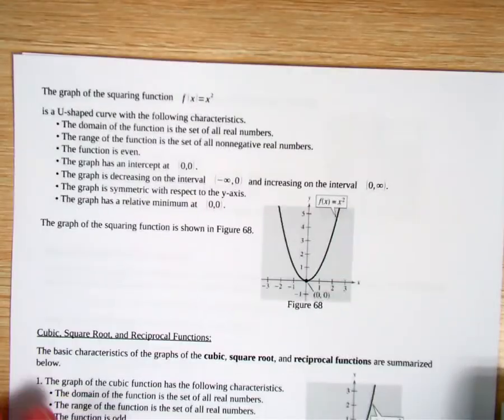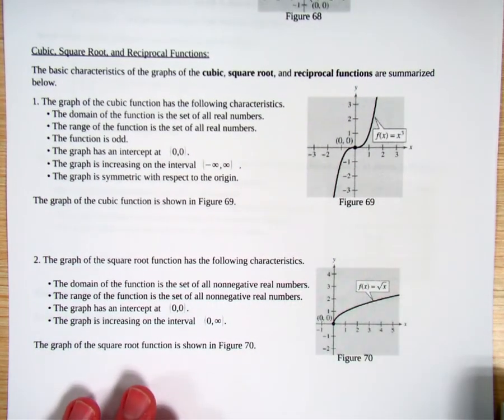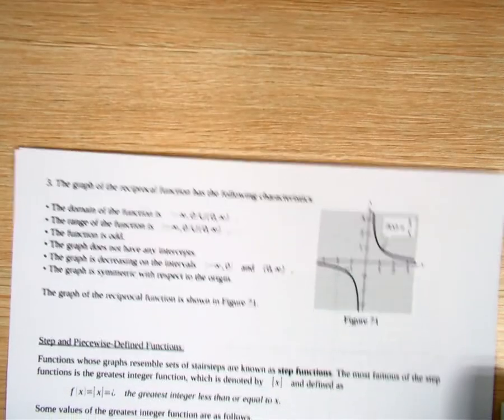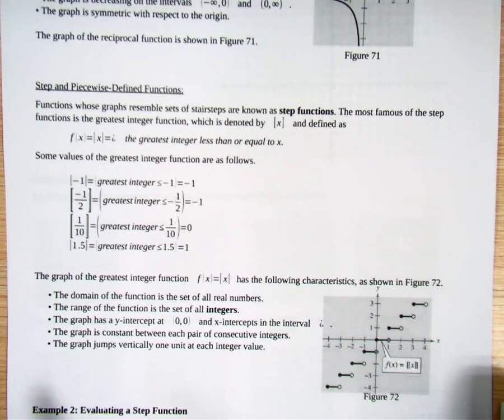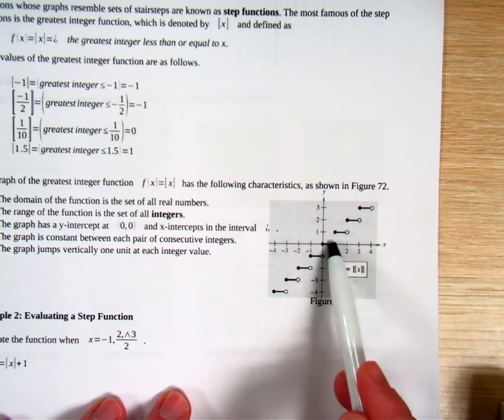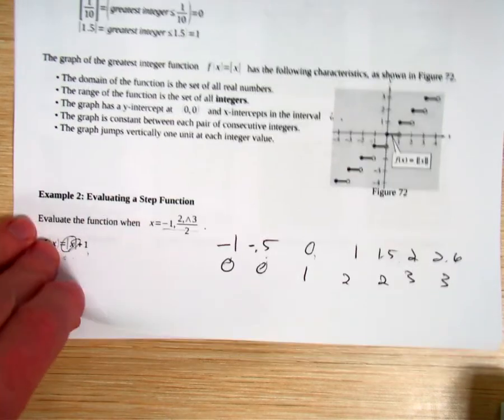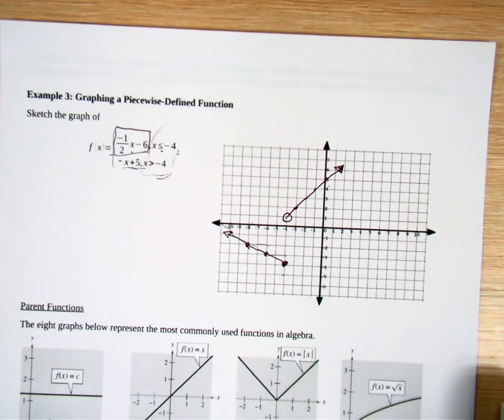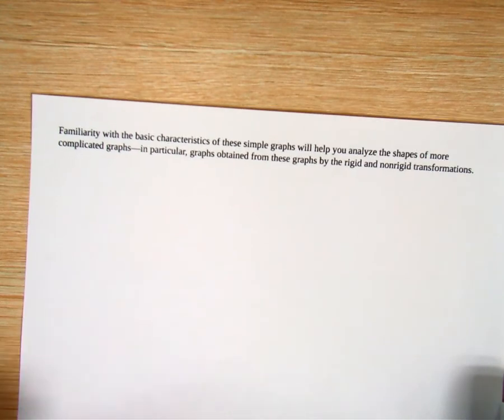Handke PreCalc Lesson 1.6